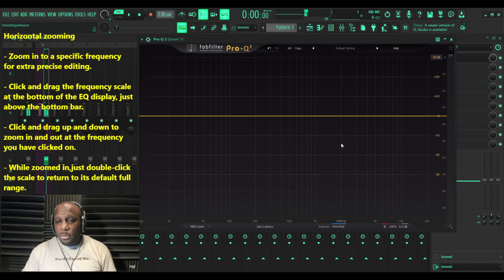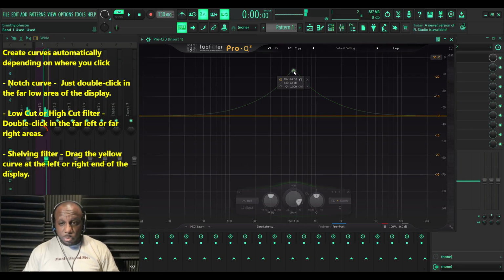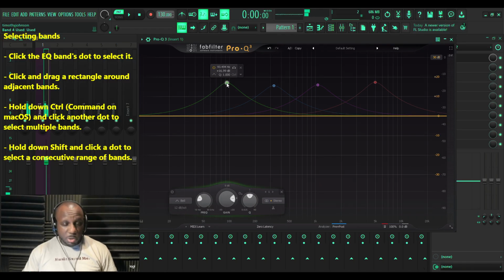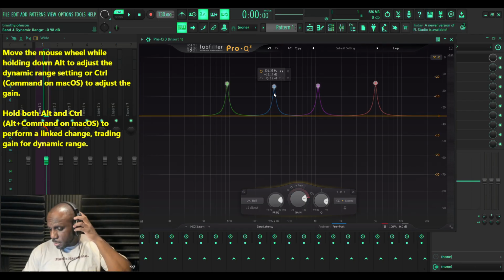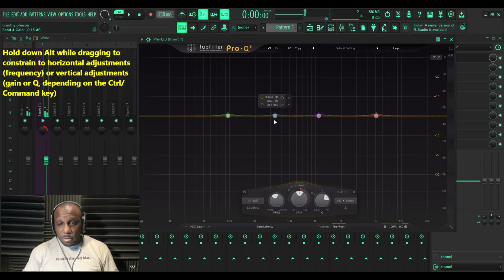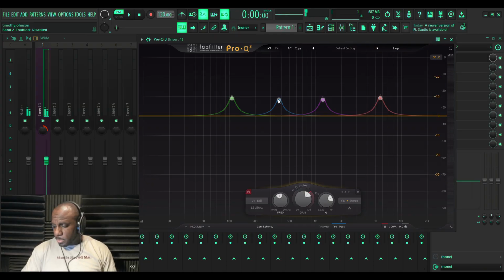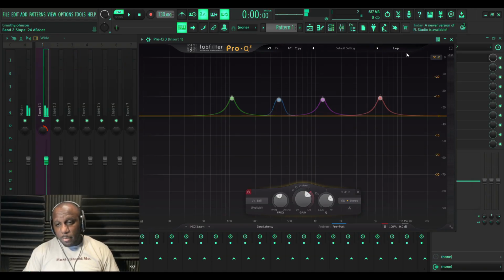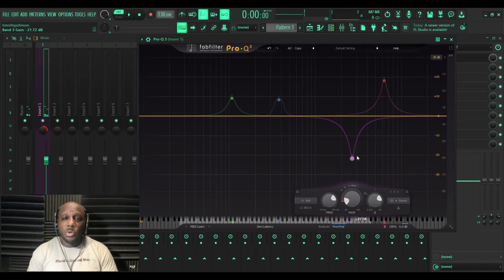12 FabFilter Pro-Q 3 Shortcuts That Speed Up Your Workflow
In this video, I break down 12 essential FabFilter Pro-Q 3 shortcuts that dramatically speed up your EQ workflow. These shortcuts make Pro-Q 3 even faster, cleaner, and more intuitive—so you can stay creative without getting stuck in the interface.

Whether you’re mixing vocals, drums, bass, or full arrangements, these shortcuts help you:

✅ Navigate the EQ display faster
✅ Make precise boosts and cuts with fewer clicks
✅ Zoom into frequencies instantly
✅ Move bands and filters more efficiently

Intro 0:00
Zoom 0:30
Create Dynamic Band 0:58
Create Auto Bands 1:20
Selecting Bands 2:12
Adjust Q 2:37
Adjust Dynamic Range 3:00
Fine Tune 3:33
Constrain Adjustments 3:58
Toggle Bypass 5:05
Change Band Shape 5:18
Change Band Slope 5:29
Cleaner Display 5:46

FabFilter Pro-Q 3 is already one of the most powerful EQs available, but with the right shortcuts, it becomes an absolute workflow weapon for producers, mixers, and sound designers.

💬 Which FabFilter shortcut saves YOU the most time? Drop your favorites in the comments!